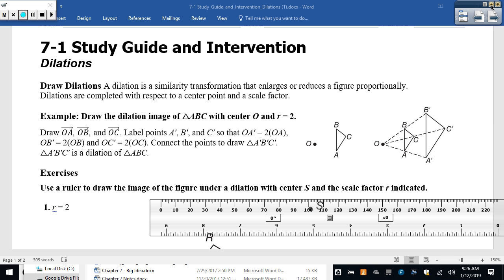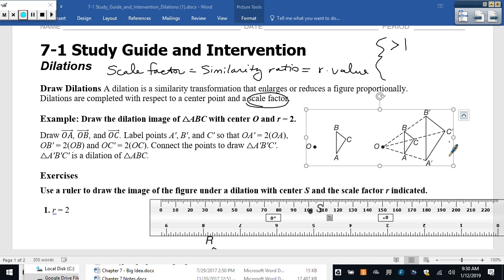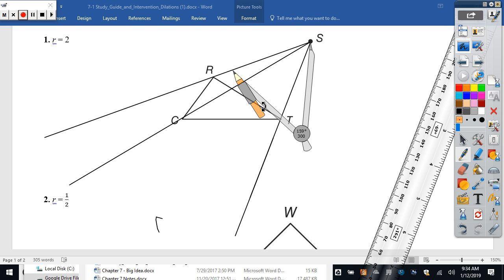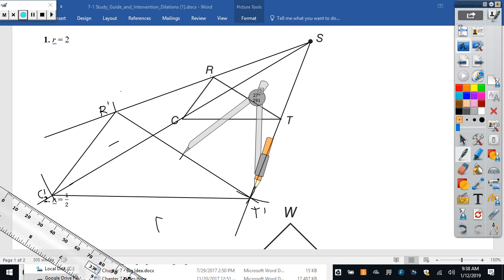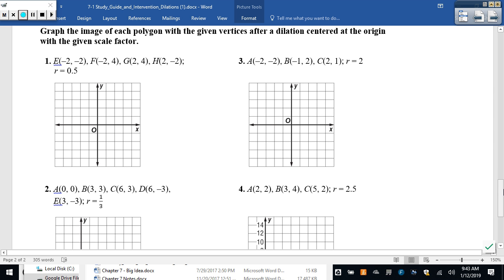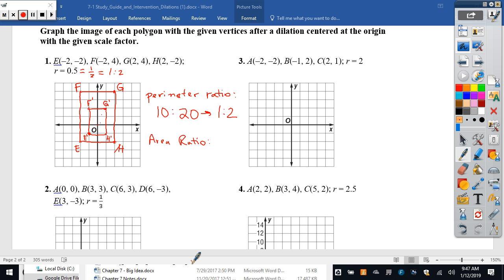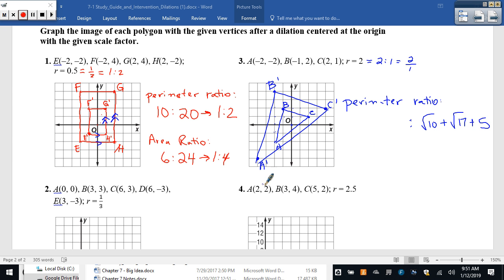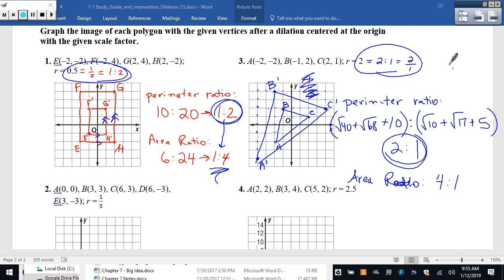7 1 Dilations